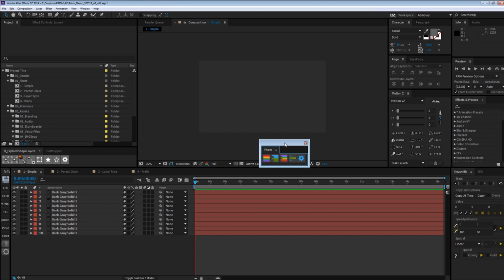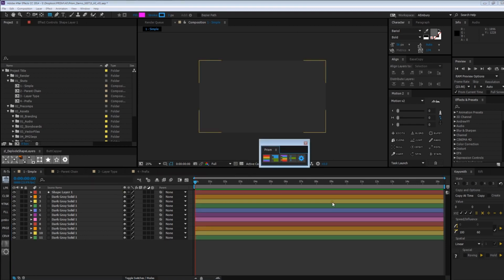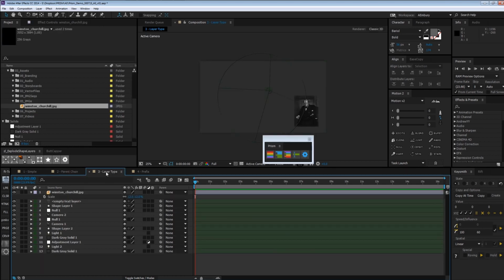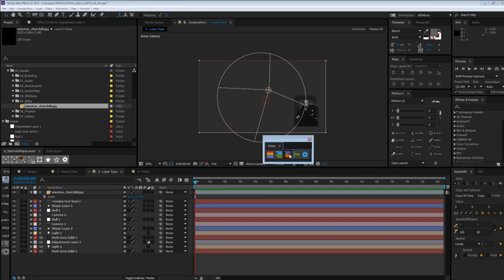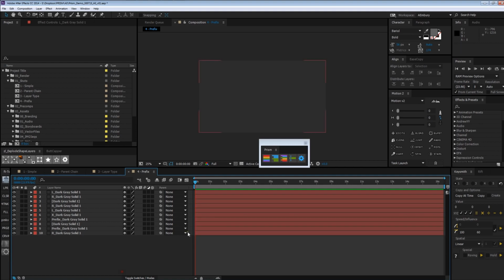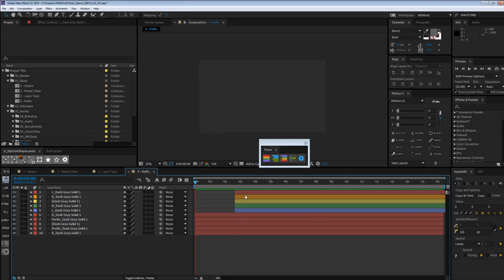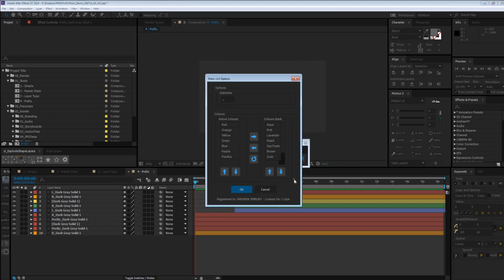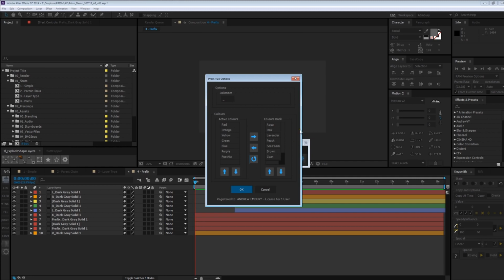Prism 2 Tutorial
Prism is a tool that grants you greater control over your layer and item labels, leaving your projects much easier to work with and keep sane.